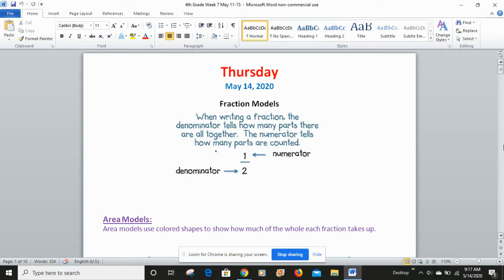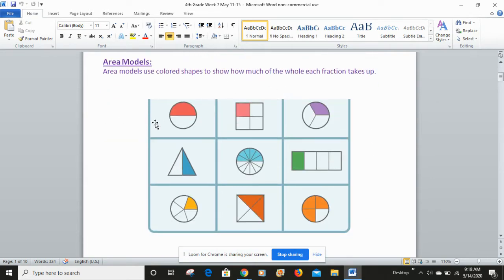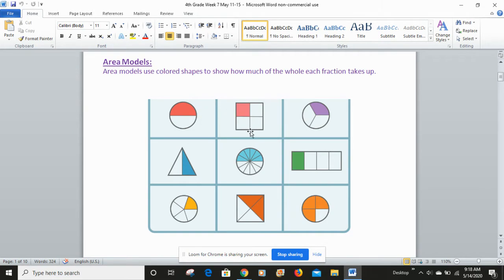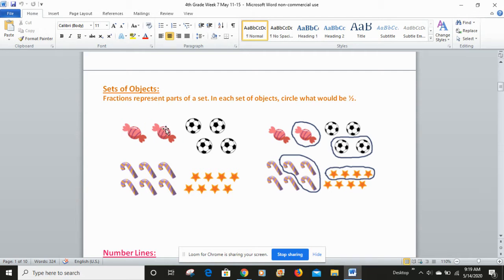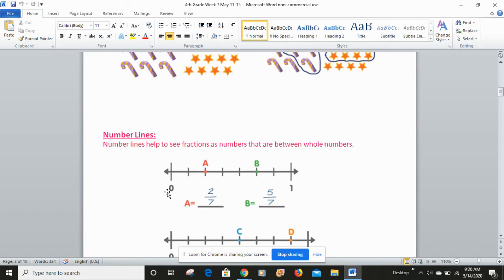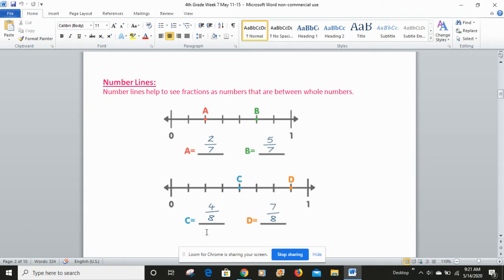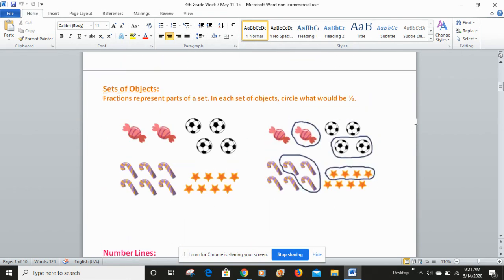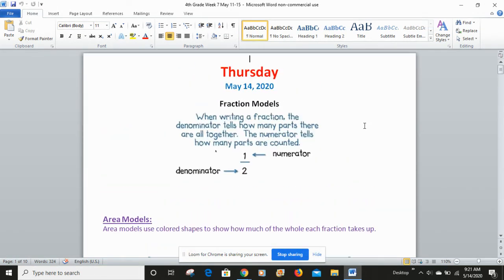Math with Mr. Askelson, 4th Grade: Thurs., 5.14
Fraction supermodels.  May 14, 2020